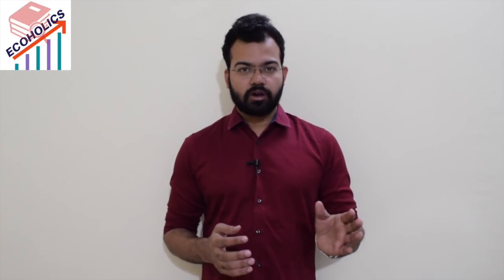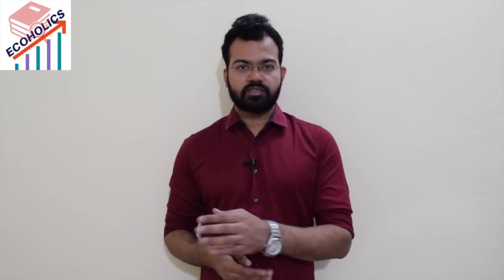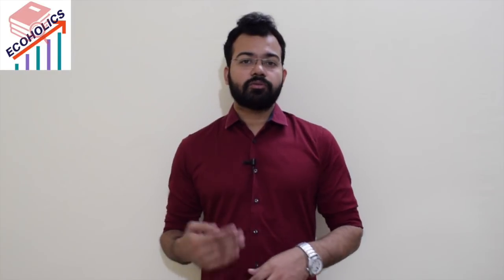Indian Economic Services Intro (By SANAT SHRIVASTAVA)